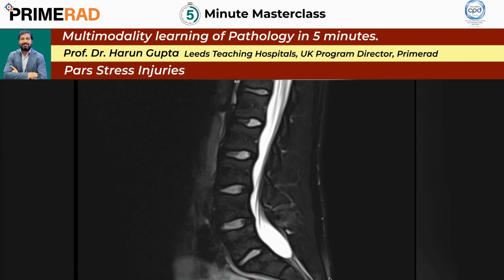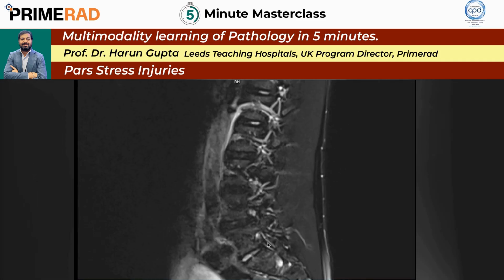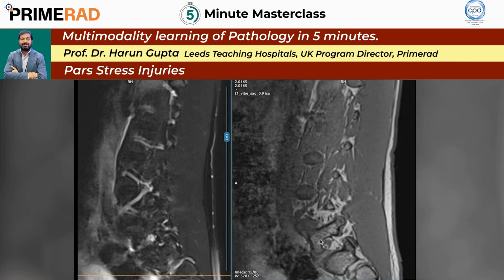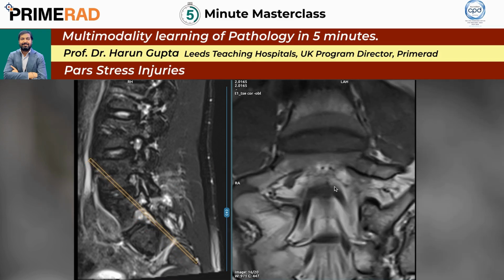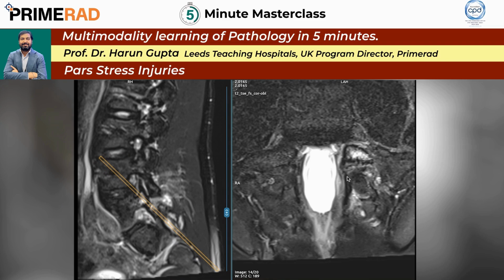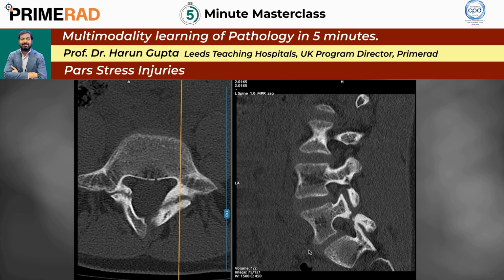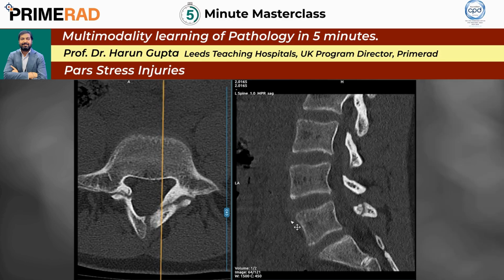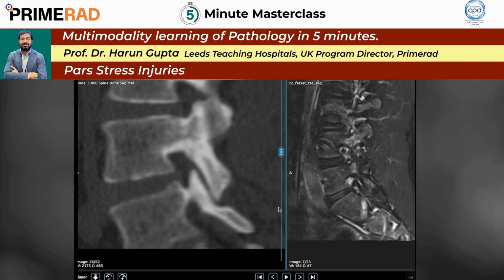Pars Stress Injuries | 5 Minute Masterclass | PrimeRad | Free Learning Every Week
Invest 5 minutes of your time every day and learn MRI, CT Scan, Pathology & more in less than 5 minutes.

Log in to primeradacademy.com to unlock more videos, cases, and polls.